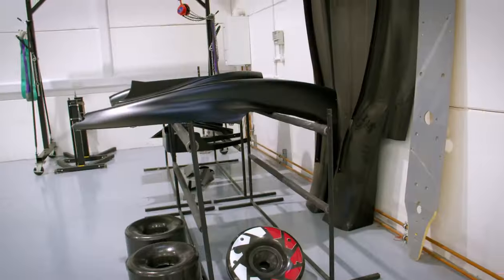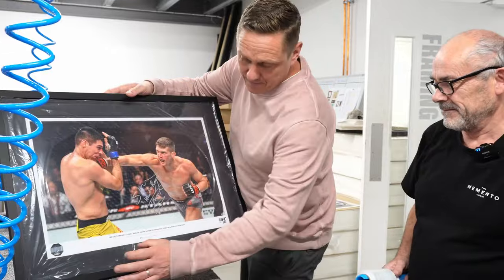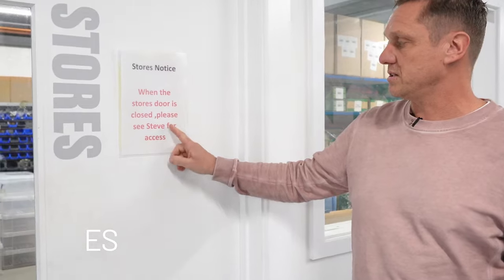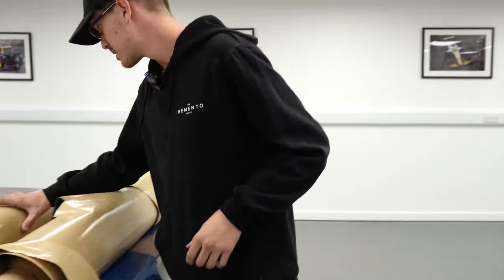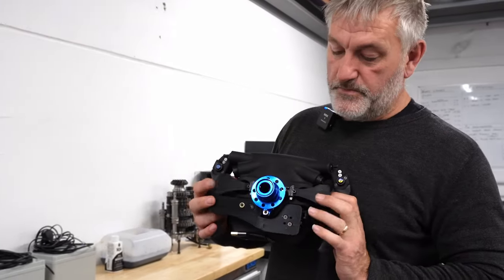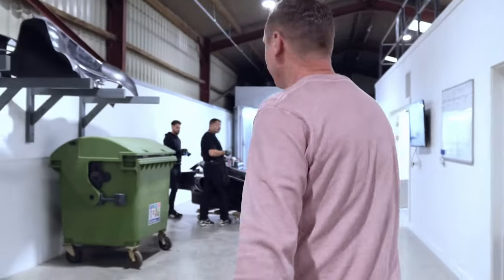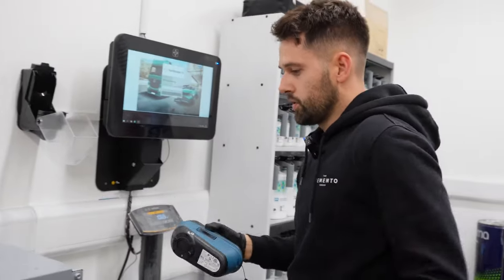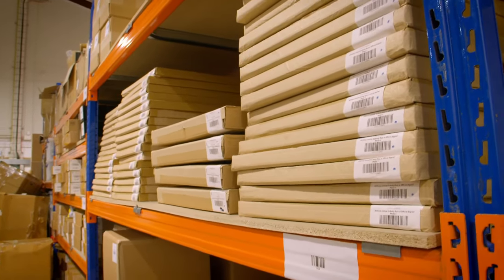THIS F1 Car Is Made HERE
Want to find out what really takes place here at HQ?
Barry shows us around the Memento Exclusives workshop.
Visit our recently developed race bays, composites unit and paint shop, and speak to the teams behind them.